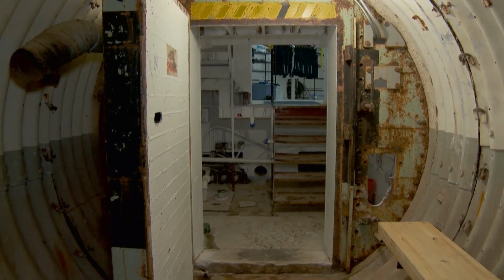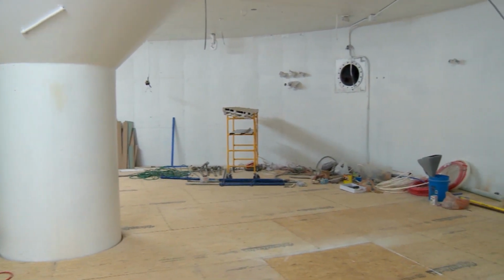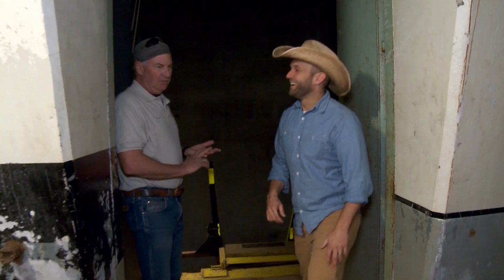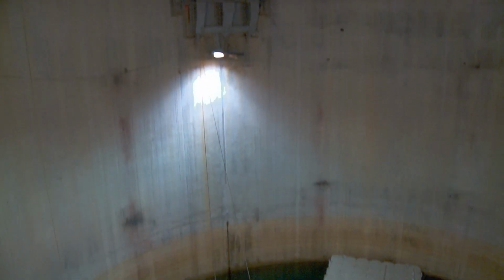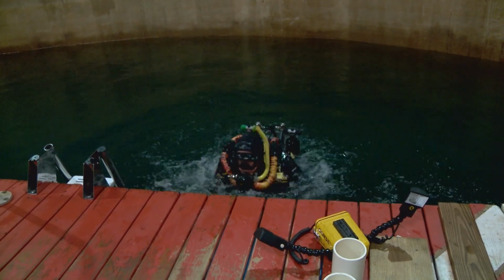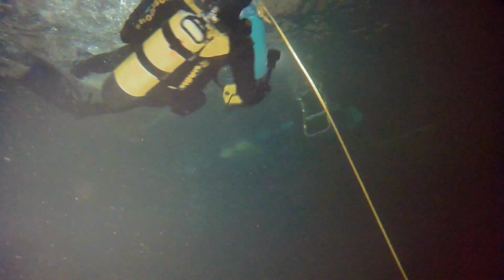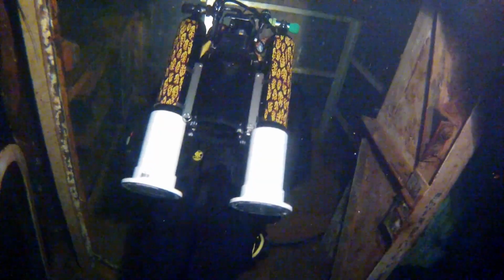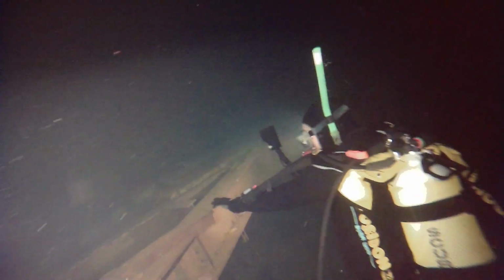Valhalla Missile Silo: SCUBA diving a nuclear missile silo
Chet scuba dives in a 1960's era nuclear missile silo outside of Abilene.